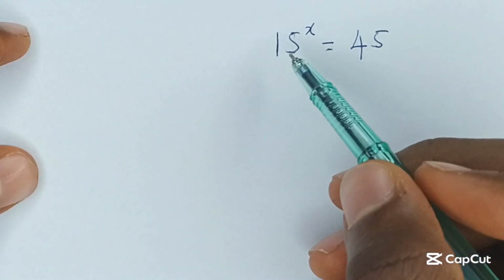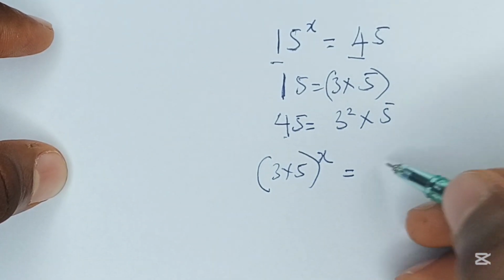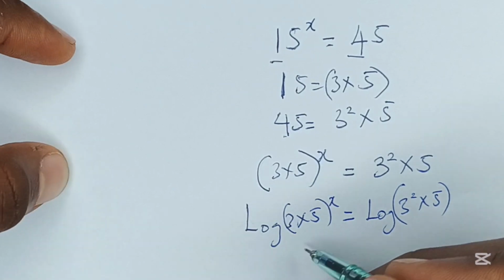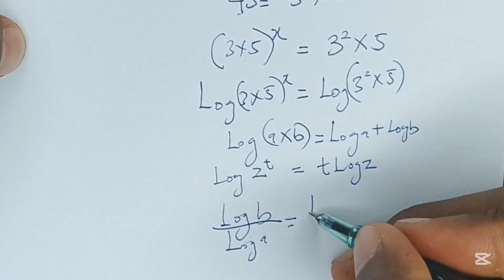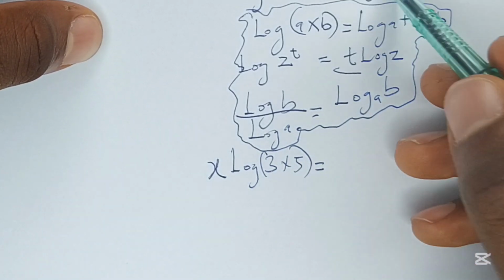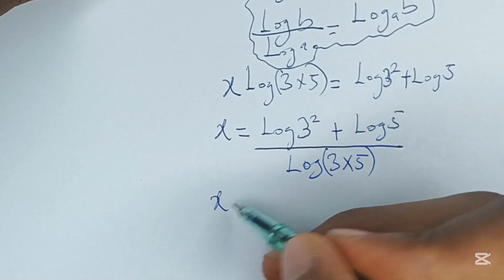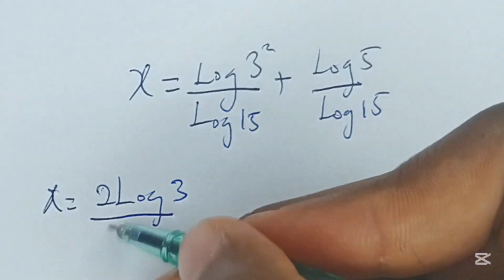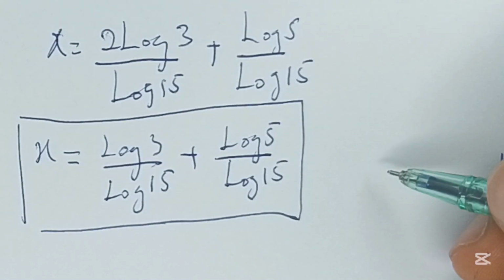Germany Olympiad Mathematics | Dare To Solve